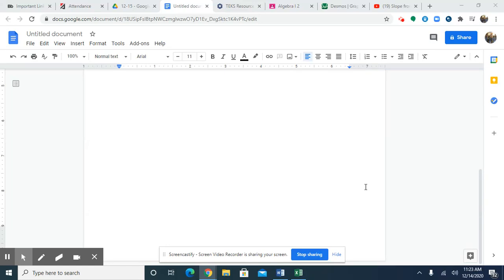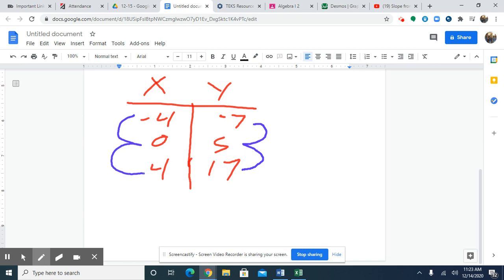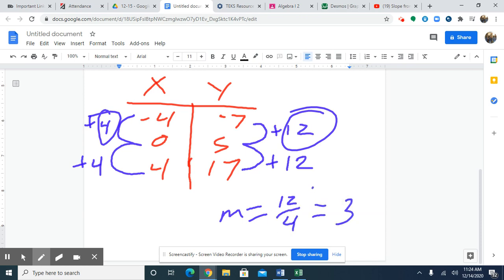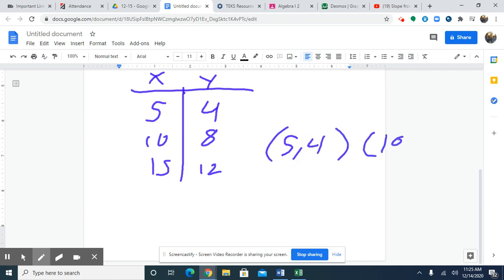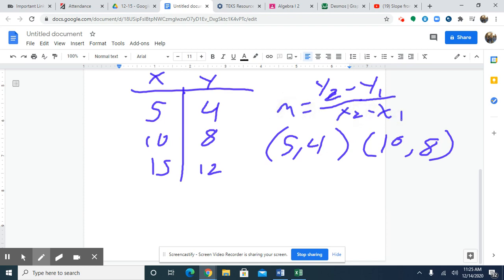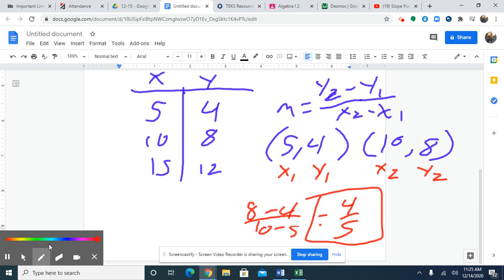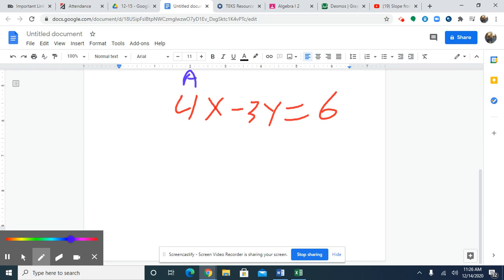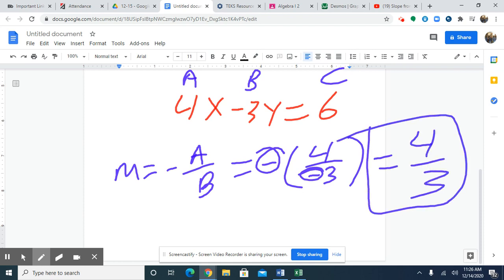Slope from a formula and table part 2